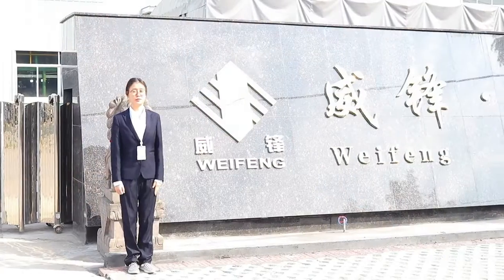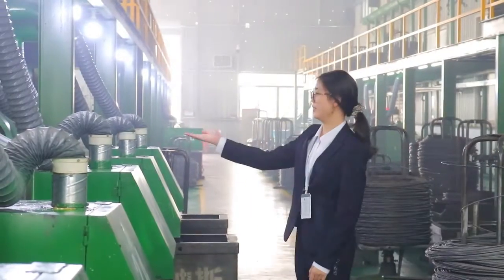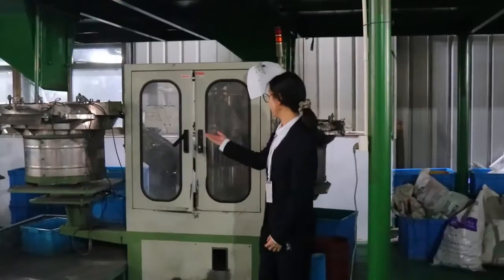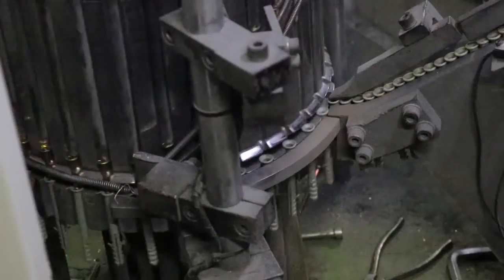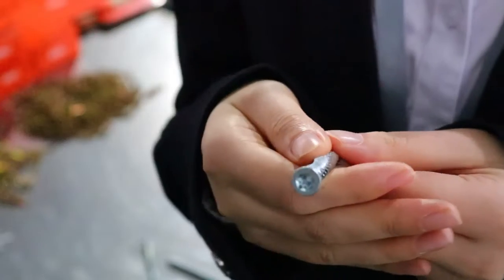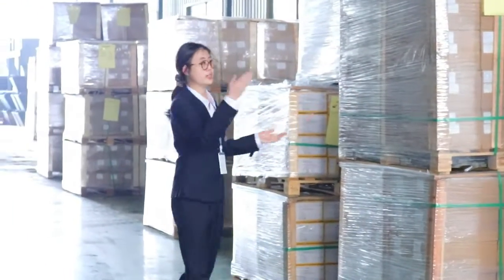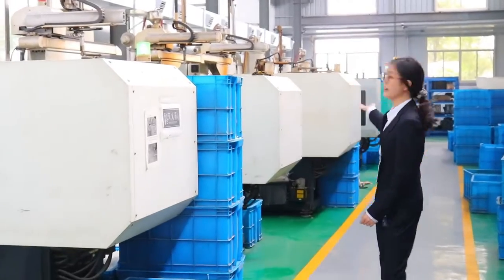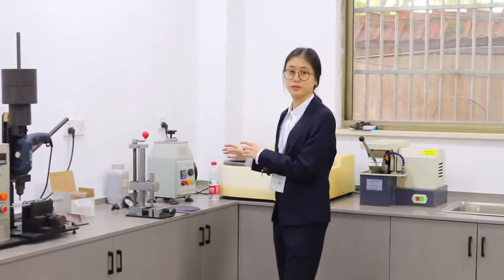One of the TOP10 Fastener Suppliers in China 【Weifeng Fastener | Screw, Anchor, Bolt, Nut, Washers】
Weifeng Fasteners (Since 2003),  one of the TOP10 famous fastener  suppliers in China, are made to the highest quality standards and is guaranteed to work in tools for which they are intended.

Please make sure you select the right coating for your application. Bright fasteners should only be used for interior applications in non-treated lumber. Hot Dip Galvanized fasteners are for interior or exterior applications in treated lumber. For the best corrosion protection available, always use Stainless Steel fasteners.

Ningbo Weifeng Fastener Co.,Ltd
Add:  33-1, Yuli Road Yangming Street, Yuyao, Zhejiang, China